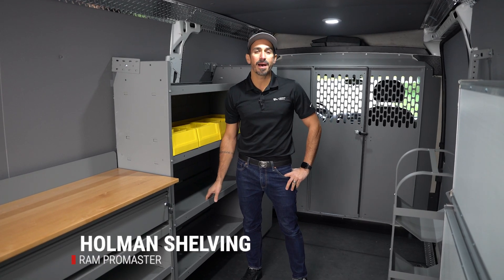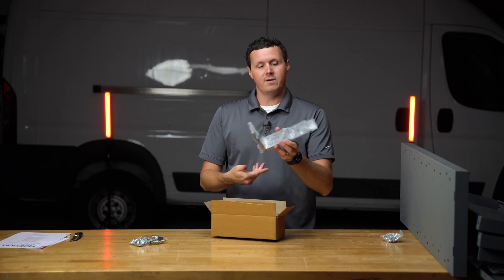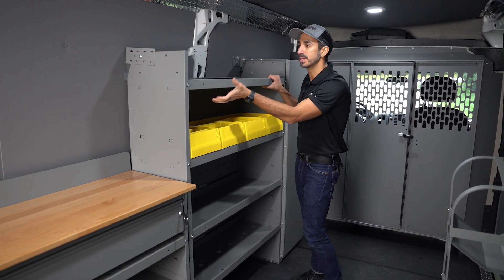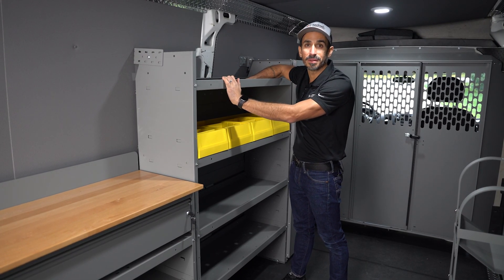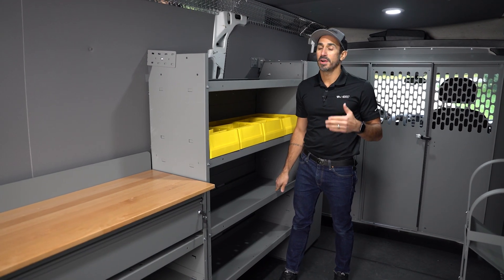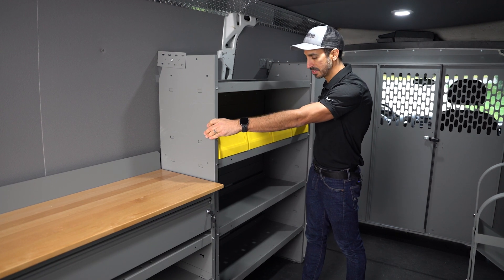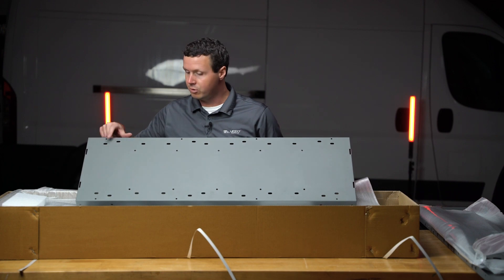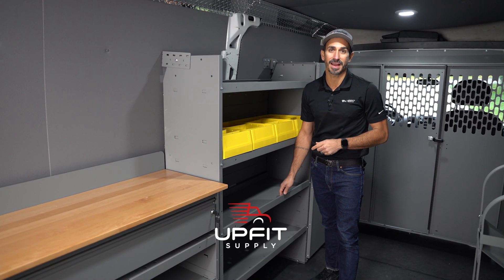Holman Work Van Shelf in RAM ProMaster Overview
Take a look at the Holman adjustable work van shelf installed in our 2014 RAM ProMaster with 159" regular wheelbase.

Holman Part Numbers: 48424
Upfit Supply SKUs: KM1-48424